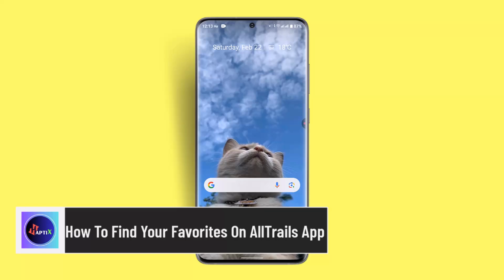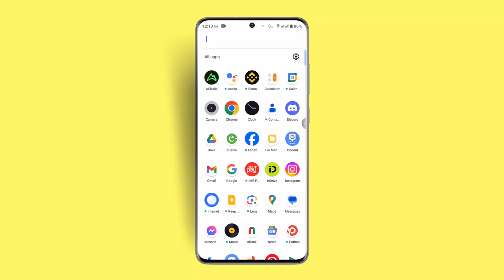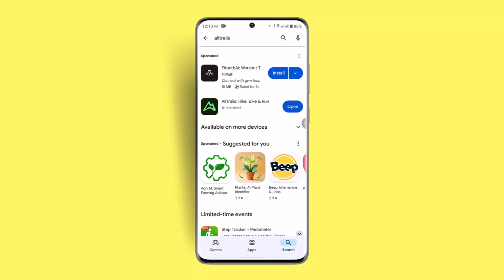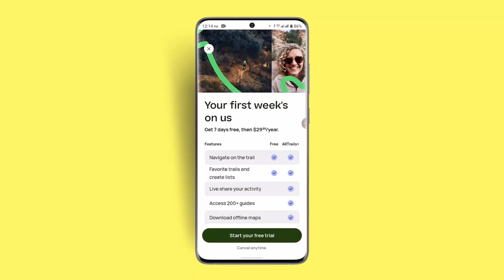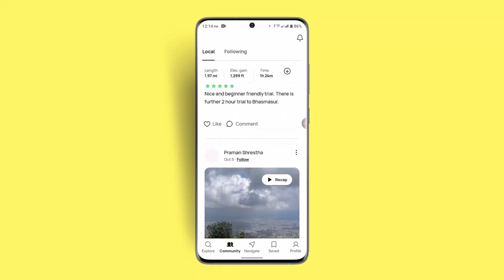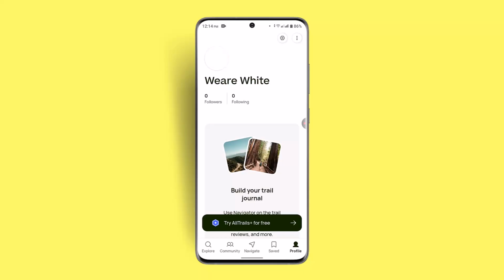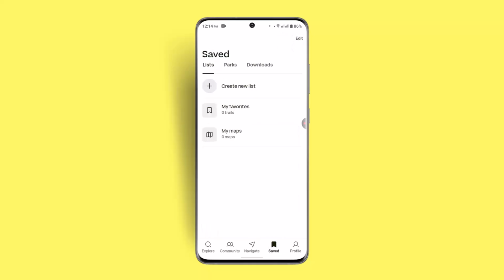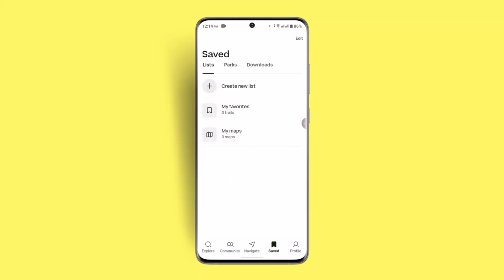How To Find Your Favorites On AllTrails App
If you're wondering how to find your favorite trails on the AllTrails app, this video will walk you through the process step by step. The AllTrails app is a popular tool for hikers, bikers, and outdoor enthusiasts to explore and save their favorite trails. Whether you've saved a trail and can't find it or you're new to the app and want to learn how to access your favorites, this guide will help.

First, make sure your app is up to date. Open the App Store (for iPhone users) or the Play Store (for Android users) and search for "AllTrails." If an update is available, install it to ensure you have the latest features and bug fixes. After updating, open the app and log in to your account.

Once you're logged in, navigate to the profile section by tapping on the profile icon in the bottom right corner of the screen. This will take you to your account information page, where you can find your saved trails and other personalized data. To locate your favorites, tap on the "Saved" button. In this section, you'll find an option labeled "My Favorites." If you’ve previously marked any trails as favorites, they will be listed here. If your list is empty, you can start adding favorites by tapping the heart icon on any trail you like.

This method ensures that you can easily access your favorite trails whenever you need them.

Timestamps:
0:00 Introduction
0:07 Updating the AllTrails app
0:24 Logging into your account
0:33 Navigating to the profile section
0:41 Finding saved favorites
0:53 Conclusion